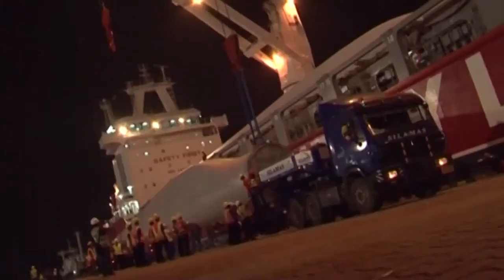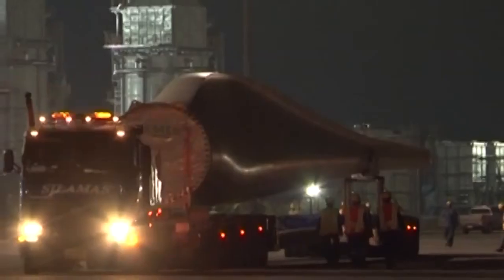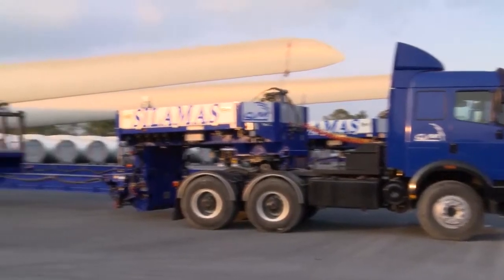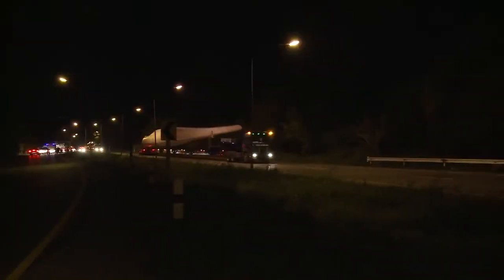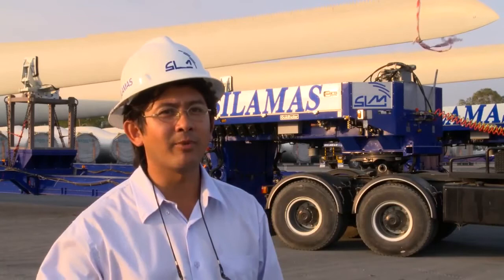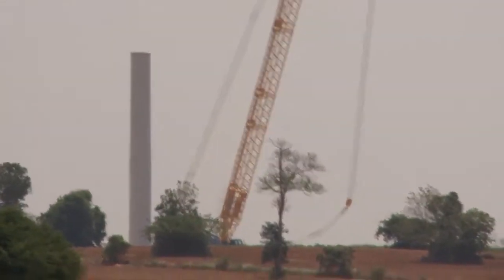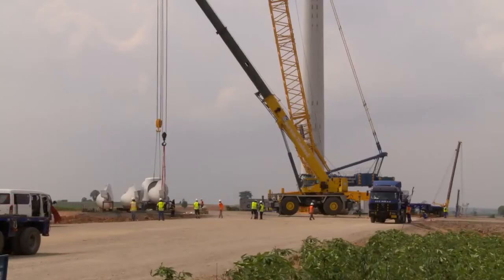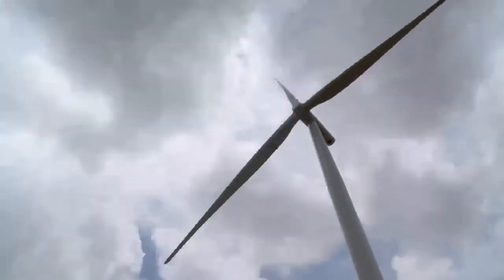Siemens Wind turbines in Khao Yai – Thailand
A transportation and installation video we filmed for the German company Siemens. Soca Asia was responsible for the local production coordination and took care of the multiple days filming of this ground breaking wind-turbine project in the heart of Thailand close to the national park of Khao Yai.